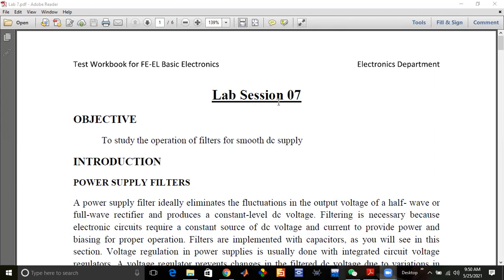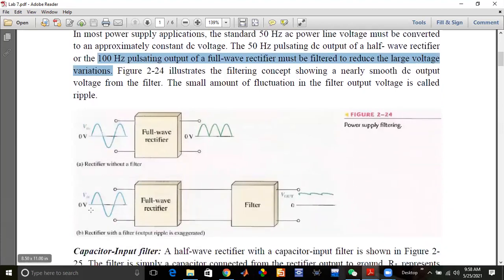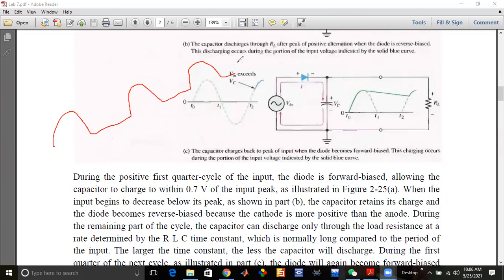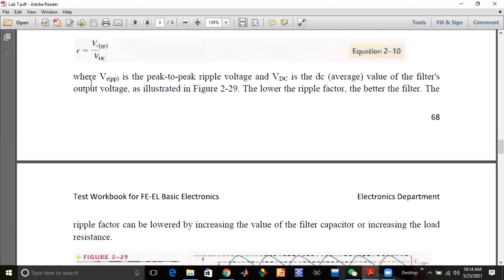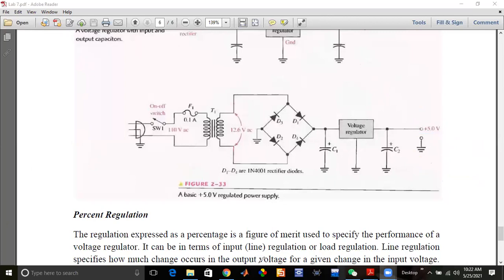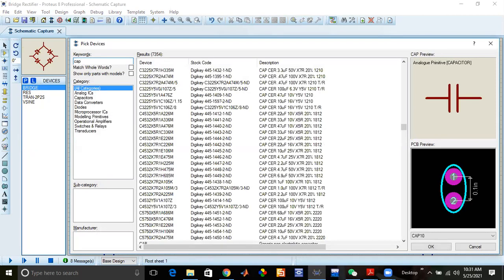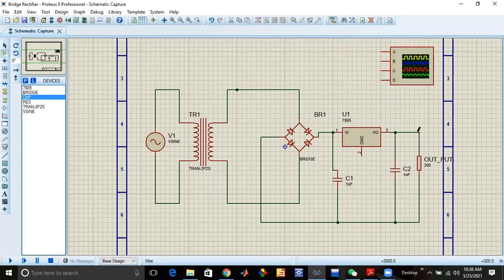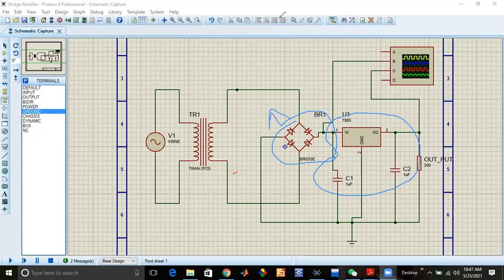Lab:7 Design a Regulated power Supply